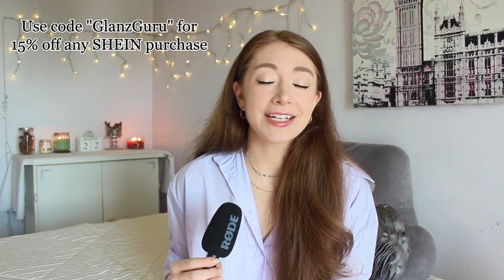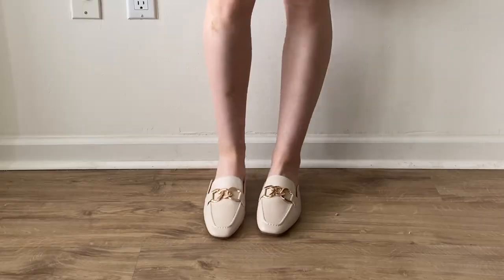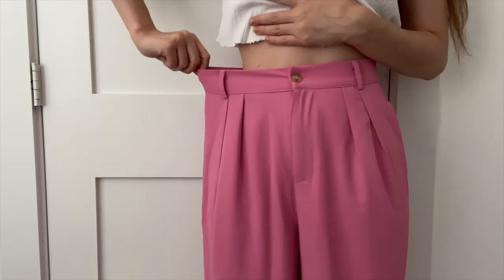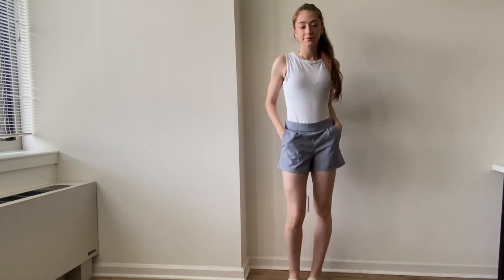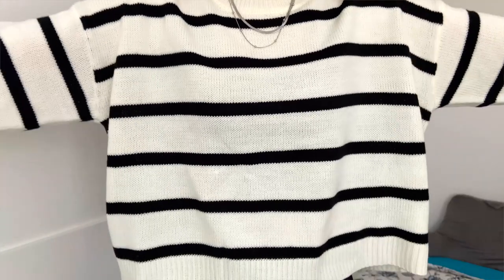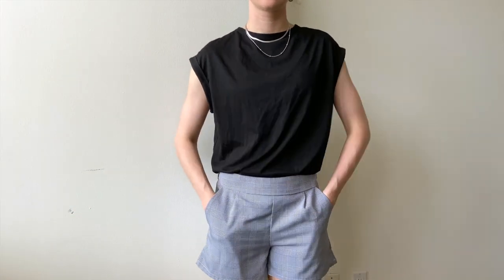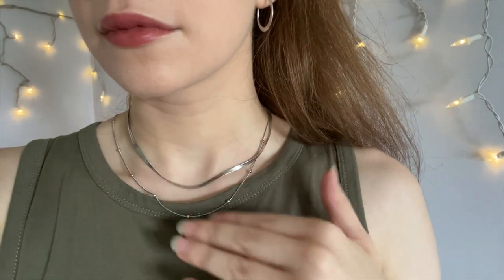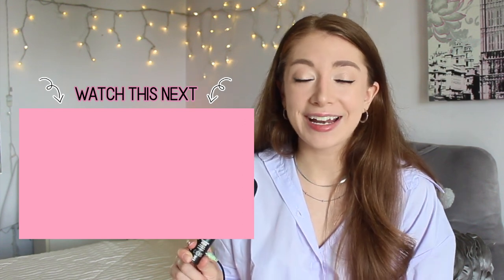Shein School & Workwear Try-On Haul | Versatile Items That Can Transition From School To Work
This is a Shein try-on clothing haul for 2022! I share items that can dual in your college closet and as workwear appropriate. I give the brutally honest reviews for them. Included in this video are blouses, trousers, bags/totes, shoes, shorts, jewelry, & more.

ITEM DETAILS:

SHEIN 3pcs Solid Round Neck Bodysuit

MOTF X Hannah G VISCOSE RELAXED FIT TAPERED PANTS

MOTF PREMIUM HIGH-RISE PLEATED TAILORED SHORTS

Chain Decor Top Handle Bag (black bag)

Chain Decor Square Toe Flat Mules

Striped Drop Shoulder Sweater

MOTF PREMIUM MODAL BATWING SLEEVE T-SHIRT

Dazy-Less Slant Pocket Fold Pleated Tailored Pants

Solid Button Through Shirt

High Waist Wide Leg Tailored Pants

DAZY Solid Batwing Sleeve Tee

MOTF PREMIUM SIMPLE LAYERED NECKLACE

Drop Shoulder Button Front Shirt

Minimalist Large Capacity Tote Bag (white bag)

Almond Toe Side Zip Chunky Heel Ankle Boots

TIMESTAMPS:
0:00 - 0:35 COUPON CODE & DETAILS
0:36 - 1:39 - SHOES
1:40 - 3:39 - PANTS
3:40 - 7:14 TOPS & UPPERWEAR
7:15 - 7:48 SHORTS
7:49 - 9:19 BAGS & ACCESSORIES